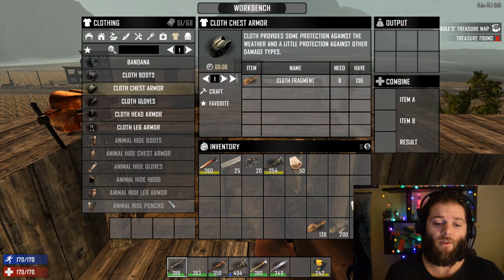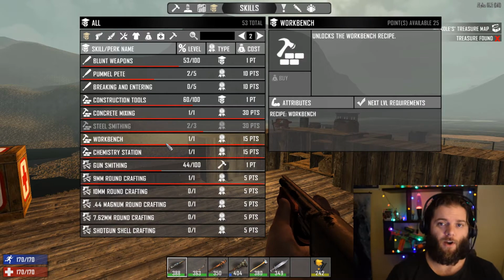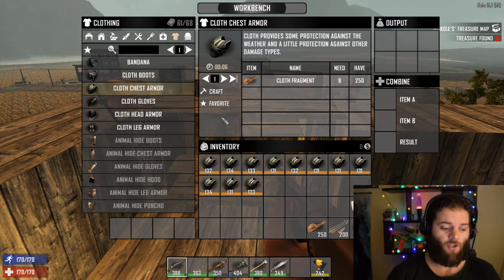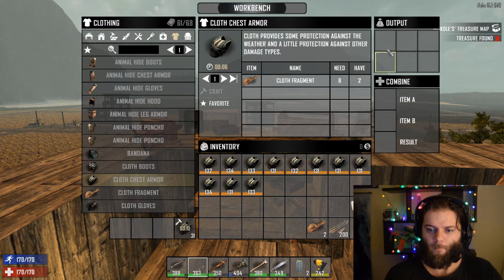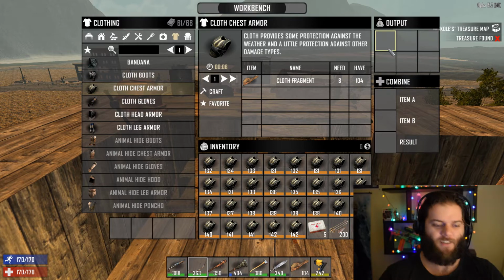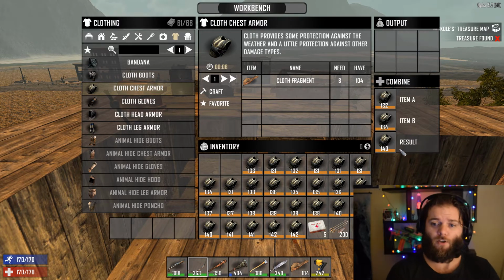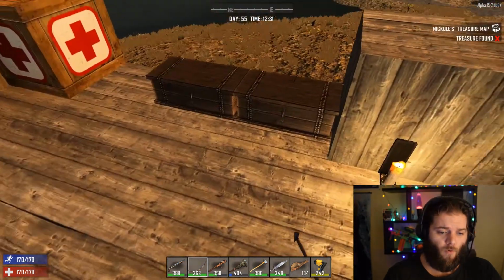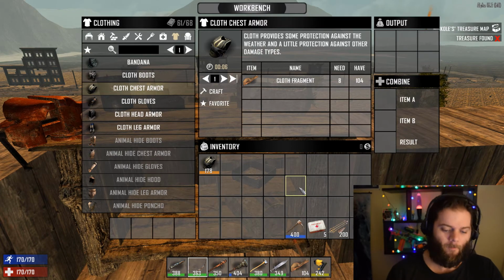7 Days to Die Tutorial: How to build a workbench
Doubling up on the construction!

Hey everyone, welcome back for another Freddy Plays 7 Days to Die tutorial! In todays episode, I’ll be going over the ins and outs of the workbench found in 7 Days to Die, I’ll be talking about how to make your own, what parts you’re going to need to get the job done, and hot to put it to use!

The workbench found in 7 Days to Die is a very useful tool, so long as you use it to its upmost. At a first glance, some of the things I’m doing in this might look wasteful, and using some of the materials needed to build the workbench might look like a bit of a waste. But they’re not, so long as you USE the workbench once you’ve made it! It can be a great tool in quickly leveling up some of your crafting skills, and it can be used to make near dead items fresh again without having to repair them and lose quality.

I think the video does a pretty good job of speaking for itself, so I won’t go on and on!

This is, I think, the fourth video in my 7 Days to Die tutorial series, and I have to say, I think that this is my favourite so far! I’ve had a lot of great feedback from both friends and strangers, telling me that in some way or another, my tutorials have helped them in their own game, and to be honest, it’s satisfying as hell! I’m having a lot of fun making these tutorial style videos, and as I always say, if you have any questions, or tutorial requests, please feel free to leave them in the comments, and I’ll do what I can to get back to you in a timely manner, and maybe even make a video about it!

I won’t say much else here guys, so as always, I hope you enjoy:
7 Days to Die Tutorial: How to build a workbench

If you’re still with me at this point in the description guys, you can Freddy Plays on Twitter here: